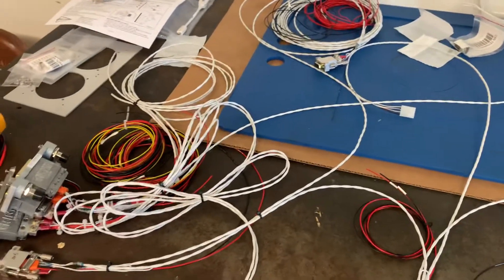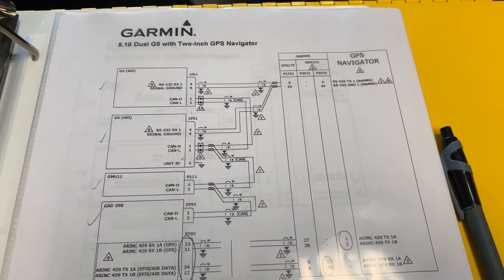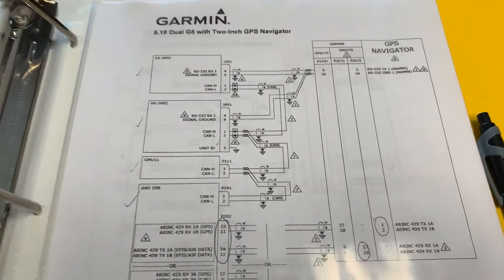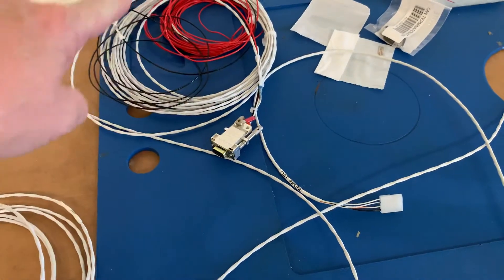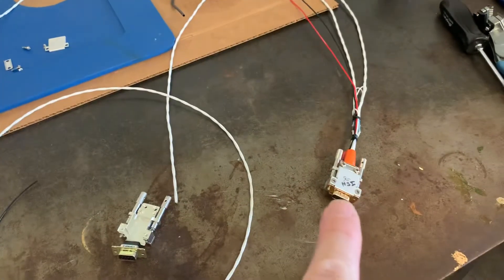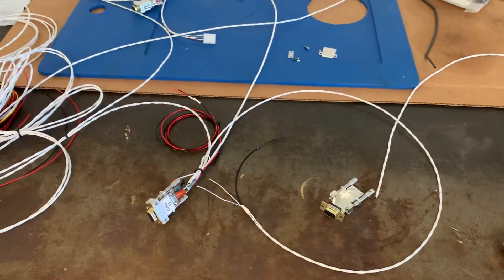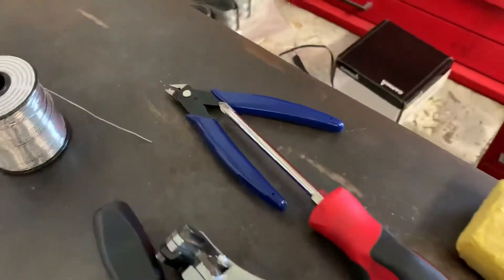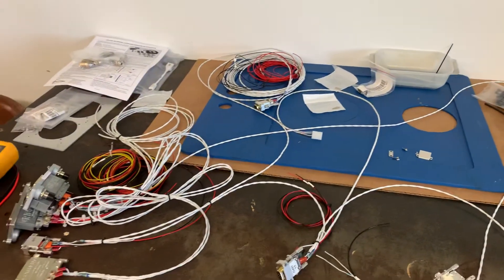Cessna 180 Avionics Harness